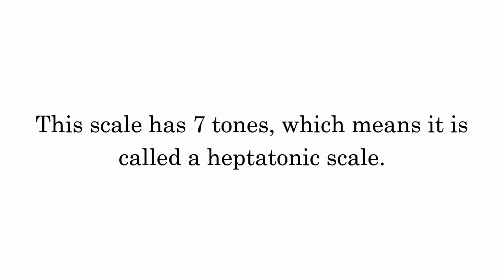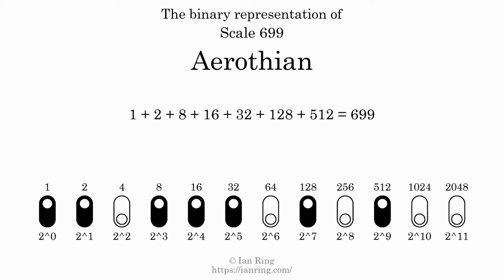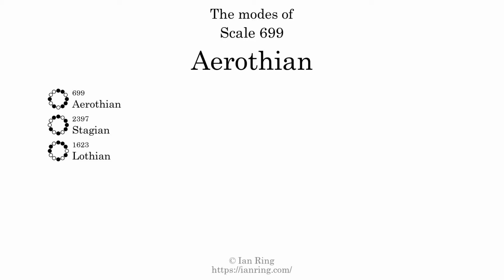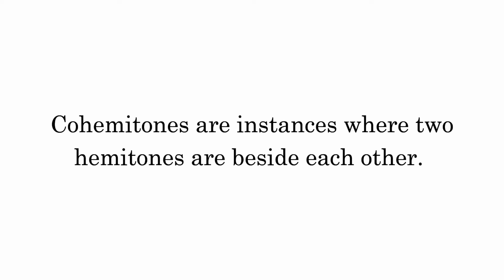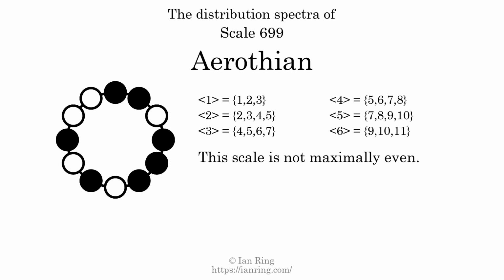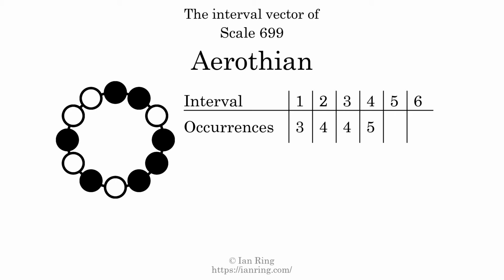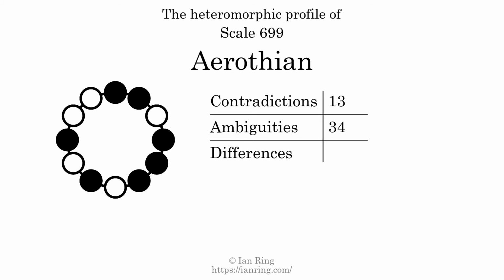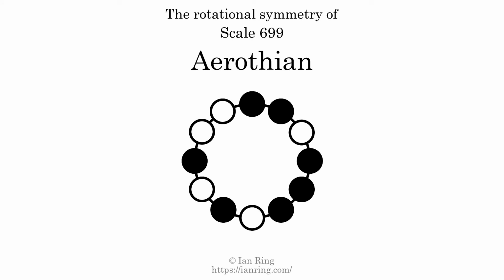Scale 699: Aerothian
More than you will ever need to know about Scale 699, a prime heptatonic scale also known as "Aerothian". Part of an enormous series of scale analysis videos by The Exciting Universe Of Music Theory.